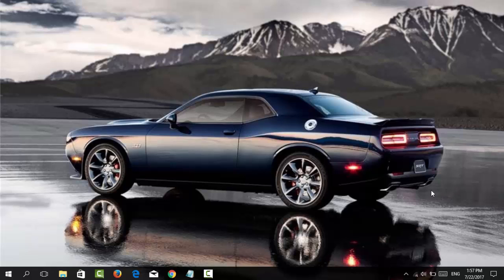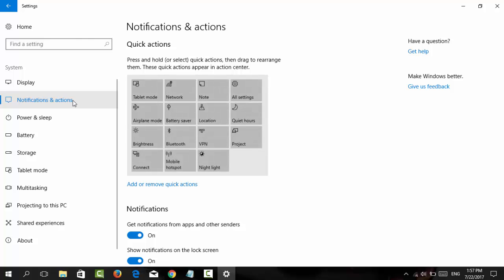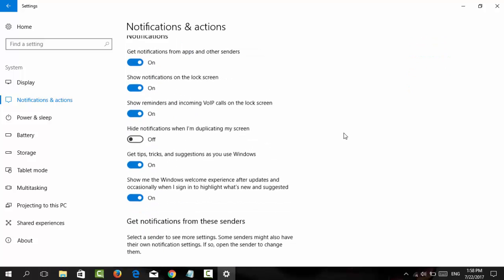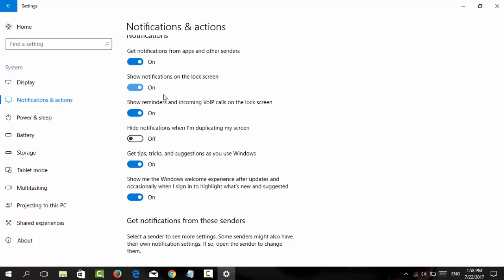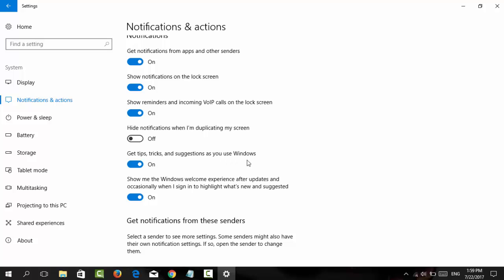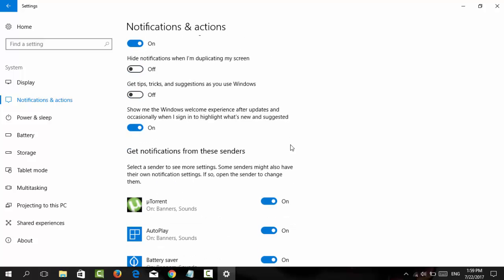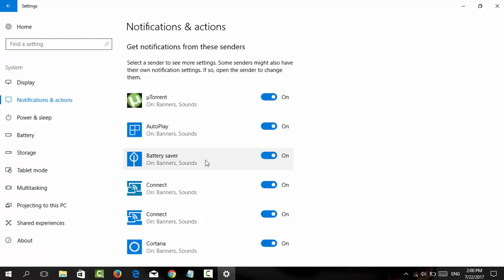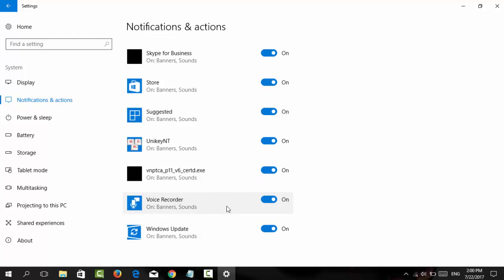How to Turn Off Action Center on Windows 10 | Stop the notification pop-ups !!!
Hi guys, this video I will tell you how to disable the action center in Windows 10. Why we should turn it off then?
Sometimes, it's quite annoying then you just want to get away from this Windows 10 apps notifications or get tips and tricks as you use Windows. Follow the step by step to turn off the action center in Windows 10 computer.